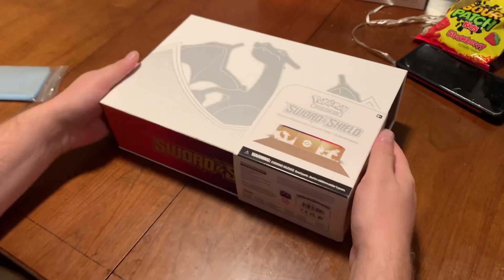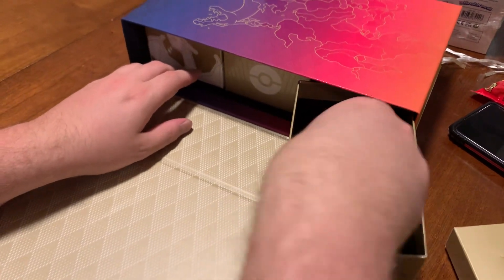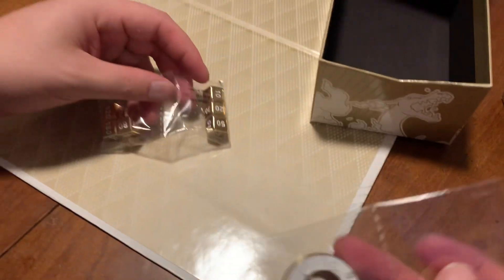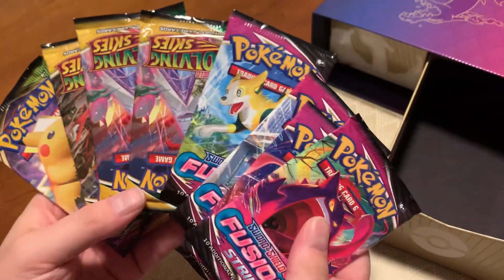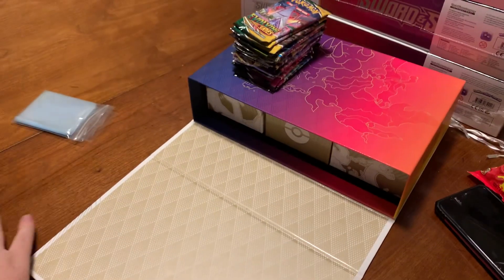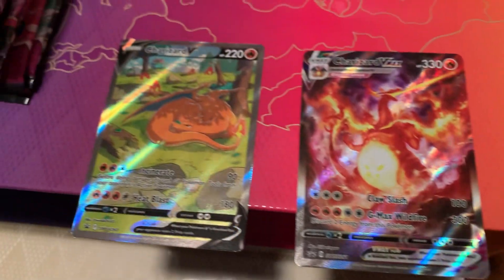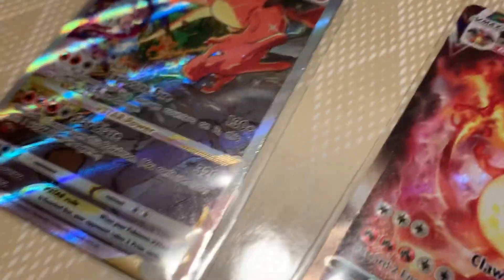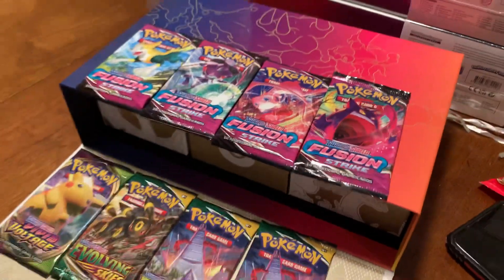EARLY Charizard UPC Opening! What’s Inside The Box? Highly Anticipated Pokémon Product.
What is good all my fellow Poke Freaks and Fanatics?

       Thank you so much for stopping by! I’m sure you seen the thumbnail, you guessed it, we are going to be opening up one of the highly anticipated Pokémon Charizard Ultra Premium Collection! My good friends wife was able to find some 3 days early at Walmart, so we had to get one and rip it open for ourselves! Hope you guys enjoy, and let me know what you think!

The Odd Oddish